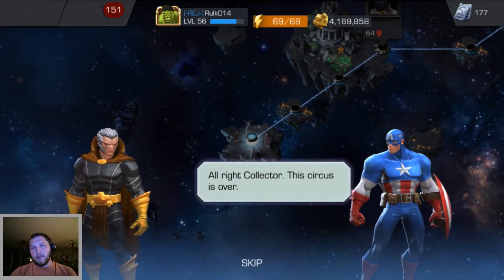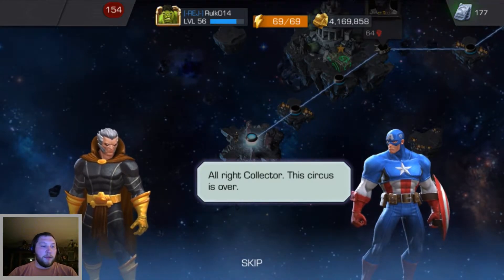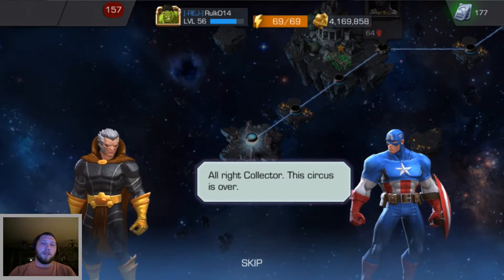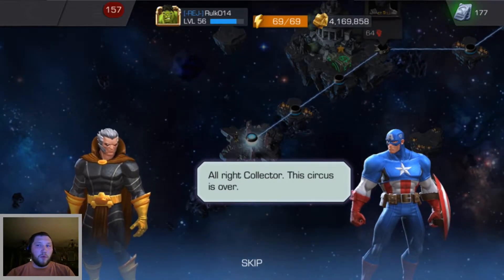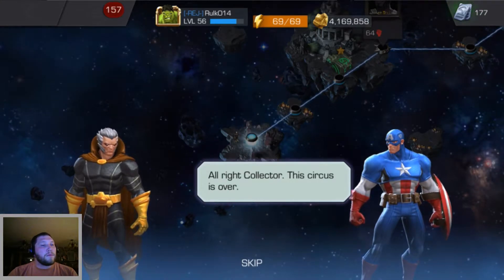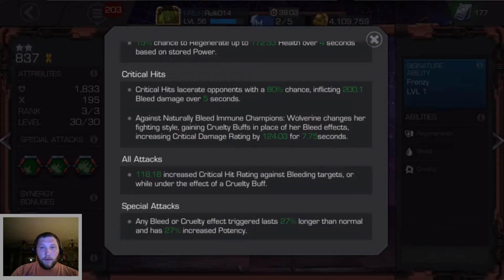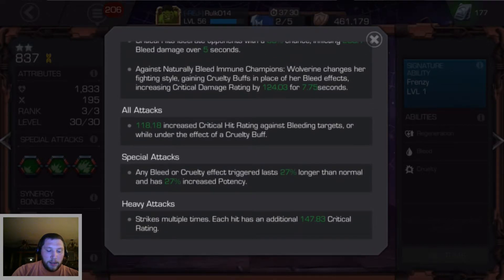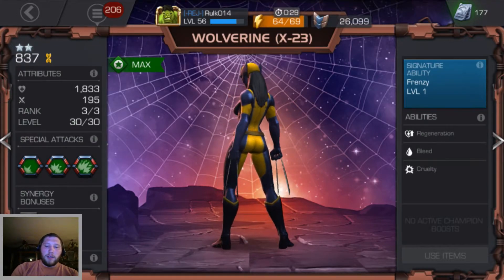Absolute Beginner Guide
An absolute beginner guide to Marvel: Contest of Champions! This is a great game and a lot of fun to play. Here we will cover the basics, such as: gameplay, systems, basic strategy, game modes, beginner advice, masteries, and much more.